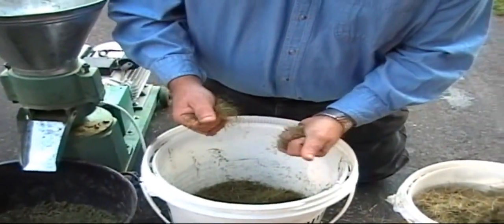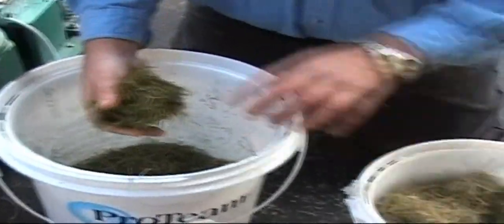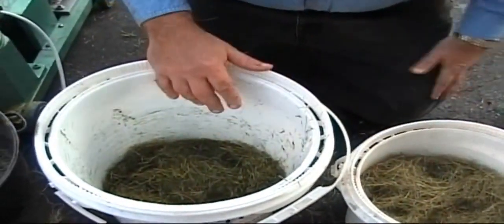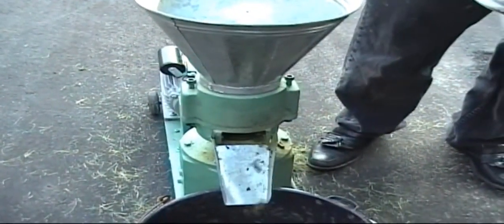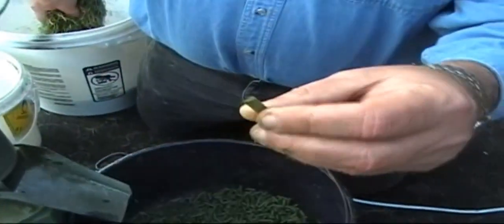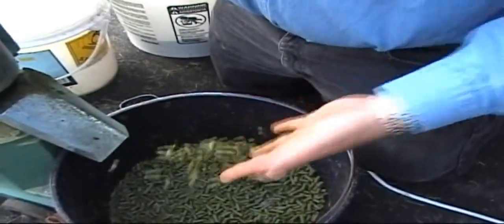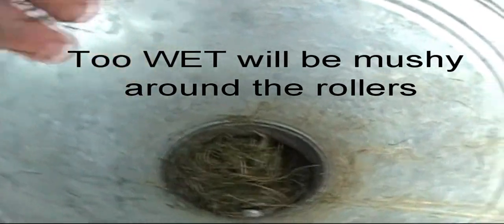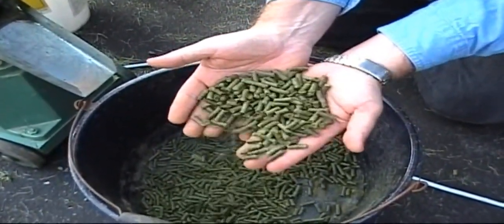Pellets مكابس اعلاف طاقات انتاجيه صغيره للمزارع ومحلات بيع الاعلاف - شركة نايل تريد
نايل تريد للتجارة والتكنولوجيا - Silo- كبري الشركات المصريه لتصنيع واستيراد صوامع الغلال و تخزين الحبوب وقطع غيار مصانع الاعلاف ومصانع الوود بيليت wood pellet - انشاء مصانع الوقود الحيوي ومصانع الاعلاف ومجازر الدواجن ومفرخات الدواجن والنهوض بالثروه السمكيه عن طريق معدات متطوره تضاعف الانتاج - ومعدات والات زراعيه تنهض بالزراعه - مكابس السيلاج الاخضر - مكابس القش - مكابس حصاد البنجر

silo كبري الشركات المصرية لانشاء وتجهيز واعداد وتركيب صوامع الغلال وسايلوهات حبوب الاعلاف
توريد جميع معدات مصانع العلف وانشاء وتجهيز مصانع الاعلافمكابس + مبردات + مدشات + خلاطات اعلاف + مفتتات + مجففات + دايات ورولات + خزانات + سواقى + نواقل + ميزان تنسيب بريمكسات + ماكينات تعبئة + قطع غياروتوفير المقترحات الخاصه بتطوير الثروة السمكيه وتطوير مزارع الدواجن والماشيه وانتاج الالبان وفيما يلي سنقدم تصوراً خلال المرحله الحاليه حول الارتقاء بمراحل الثروة السمكية ومضاعفة الانتاج

سنقدم فيما يلي الفوائد من استخدام الاعلاف المطبوخه علي تربيه الاسماك
1- إمكانية زيادة الإنتاج السمكي في وحدة المساحة إلى عشرة أضعاف عنه في الإنتاج الطبيعي.
2- تحويل مواد علفية رخيصة ومواد أخرى غير صالحة للاستهلاك البشري إلى مادة لحمية غنية بالبروتين ( حبوب مختلفة ذات أصناف رديئة ، بقوليات درجة ثانية، مخلفات المطاحن، مخلفات مصانع المواد الغذائية، الخ
3- تحسين طعم لحم الأسماك ورفع درجة جودتها.
4- إمكانية زيادة مردود تجمعات المياه وخزانات السدود وأقنية الري باستخدامها في تسمين الأسماك.

5- دعم الاقتصاد القومي بالاستغناء عن جزء من استيراد الأسماك لزيادة كمياتها من جهة وبتشغيل طاقات بشرية معطلة في تعليف الأسماك وتربيتها من جهة أخرى.
مما تقدم نجد أن تربية الأسماك وبالتالي تغذيتها لاتقل أهمية عن أي قطاع من تربية الحيوان الذي يشكل جزءا هاماً من ثورتنا الزراعية.

معنا حلمك مش مستحيل ... بأمكانك البدأ بمشروعك

شركة نايل تريد للتجارة والتكنولوجيا - nile trade - م.عماد بلال - العنوان : ٢ شارع مينا متفرع شارع الهرم حدائق الاهرام القديمة